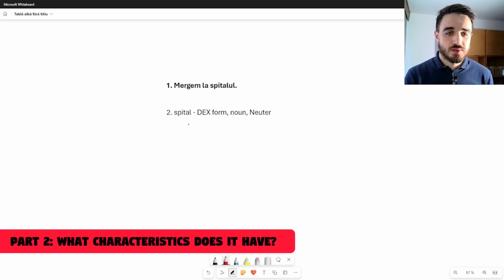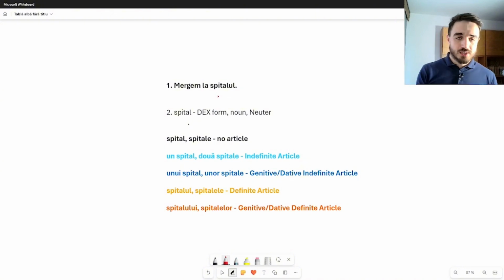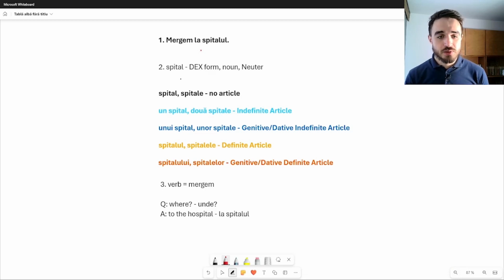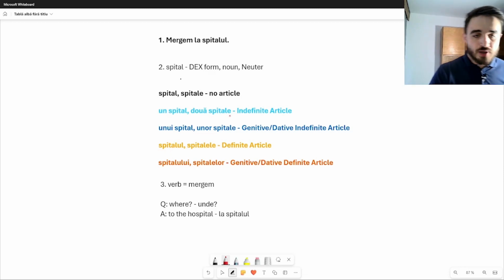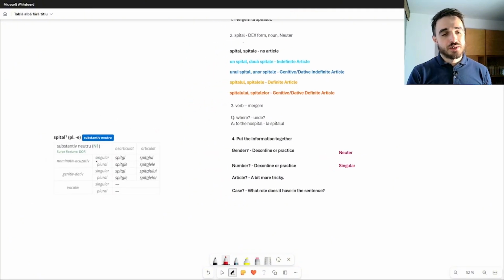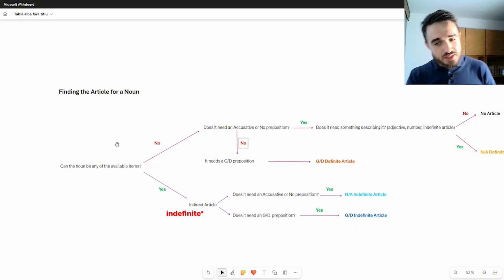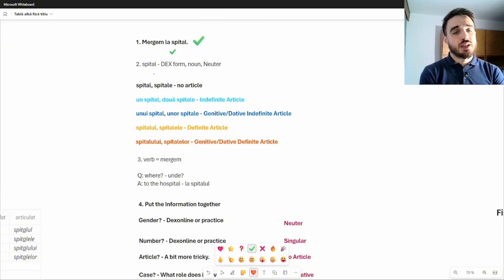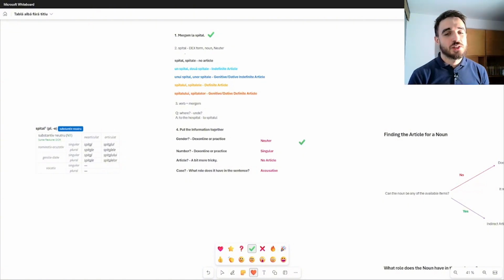The Complete Masterclass for Using a Romanian Noun | Romanian Academy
Today we address one of the biggest Romanian pickles. And no, I do not mean the pickled watermelon, which, in case you have not tried it yet, what are you doing with your life?

No, today we talk about making sure YOU use the CORRECT noun, regardless of the sentence, or the noun itself. Today we will explore the 4 steps of getting 100% validated in using a noun. Declensions, genders, articles, numbers, cases, and more are covered in this video. One you should not miss a single second.
By the end of this video, you should know you will be officially, in the name of the Romanian Academy, certified to use nouns correctly.

Stay tuned for more intricacies about nouns, in Season 2, where we will venture deep into their ancient cave and make sure you are safe to fight against any of them!

THE TIMELINE:
0:00 - Intro & Important Information
1:56 - A bit about Grammar
3:30 - Step 1: The Noun
5:09 - Step 2: The Characteristics
9:48 - What we do on Patreon
11:03 - Step 3: The Question
16:10 - Step 4: Put All Together
20:45 - Step 4.1: What Article Do I Need?
24:14 - Step 4.2: What Case Is It in?
25:50 - Validate the Noun
26:38 - How to Use This for Every Noun
31:10 - Practice Examples
32:26 - Final Thoughts